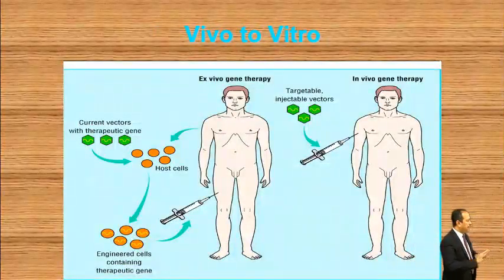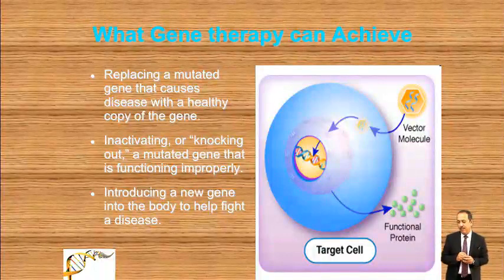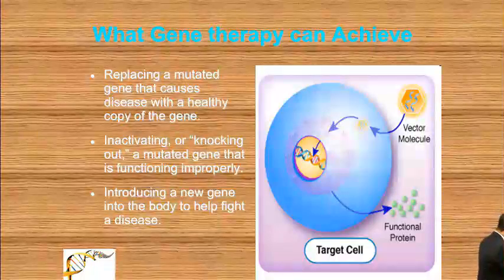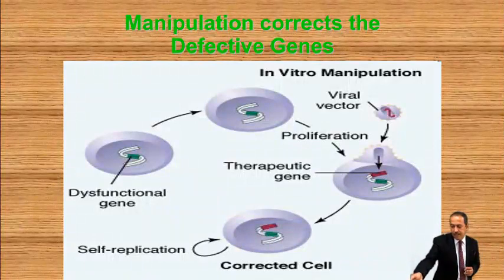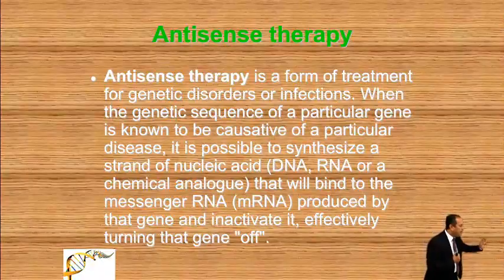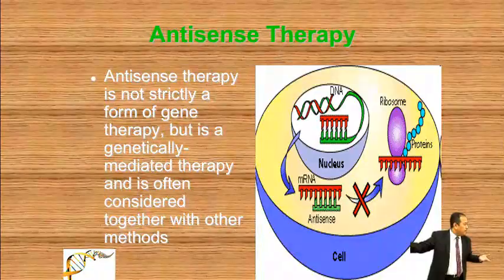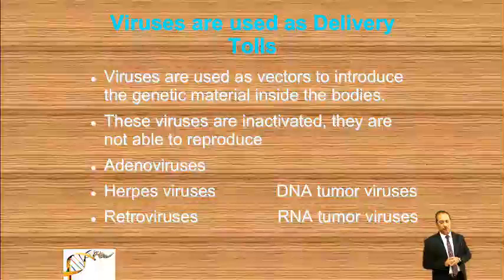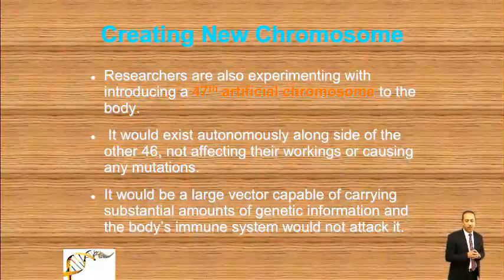Lecture of gene therapy-Part-B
-Vivo versus Vitro gene therapy
-What gene therapy can achieve?
-Genes are medicine?
-Antisense therapy
-Somatic and germ line gene therapy